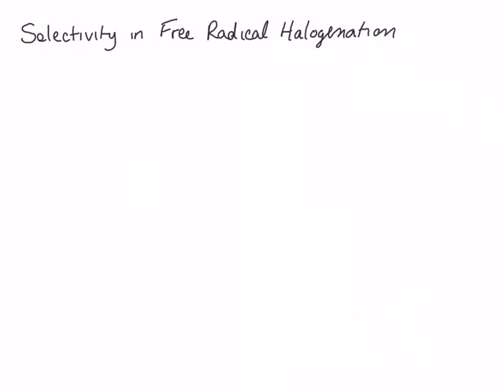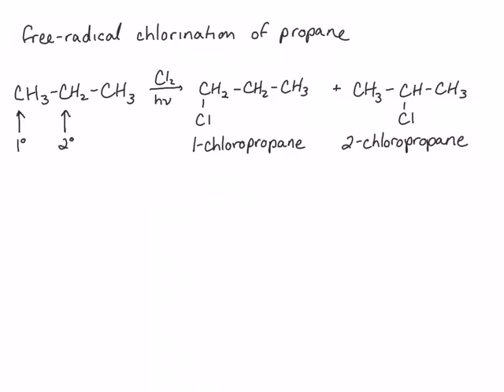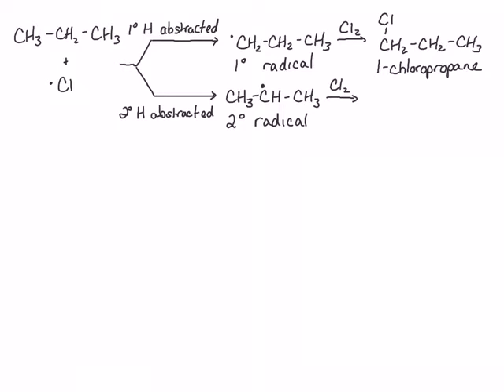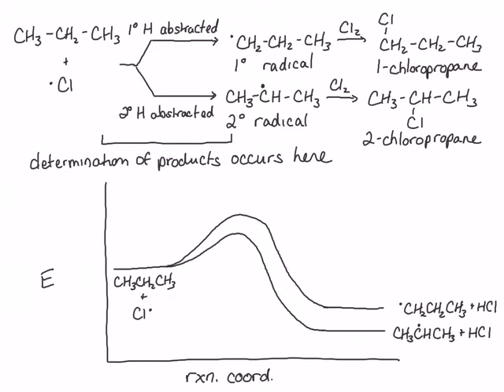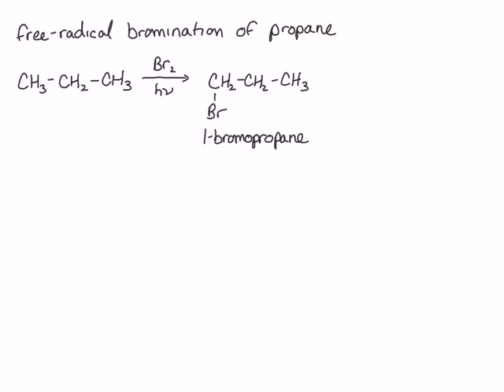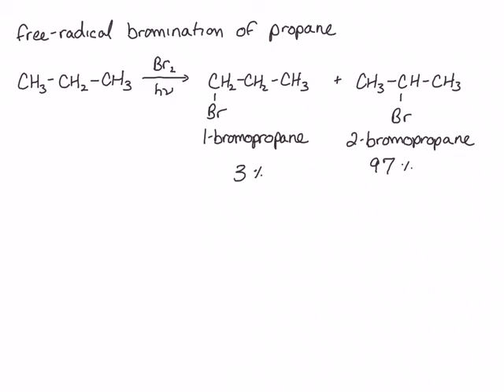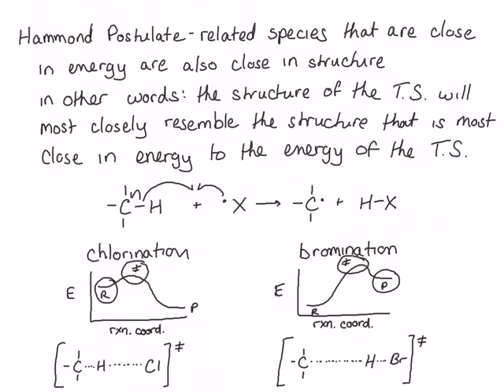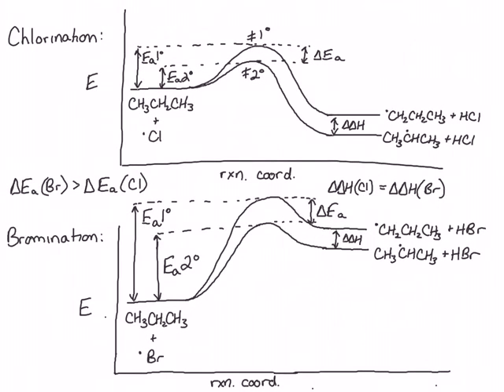Selectivity in Free-Radical Halogenation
A discussion of the differing product selectivities in the free-radical chlorination and bromination of propane.